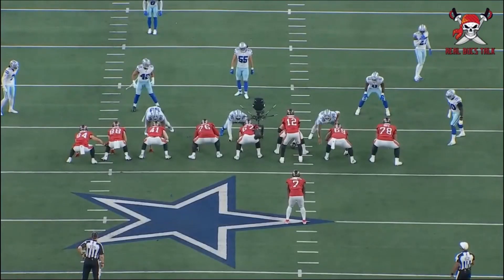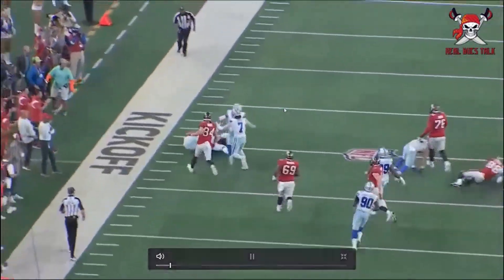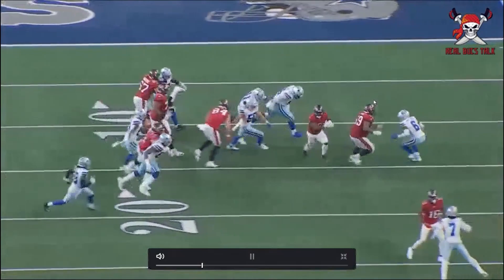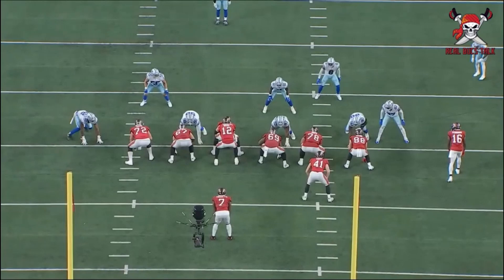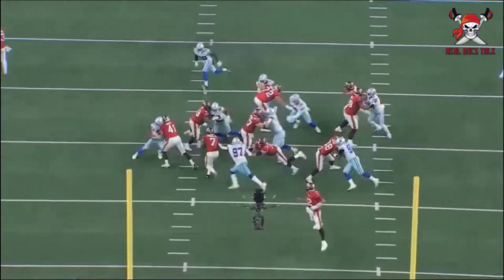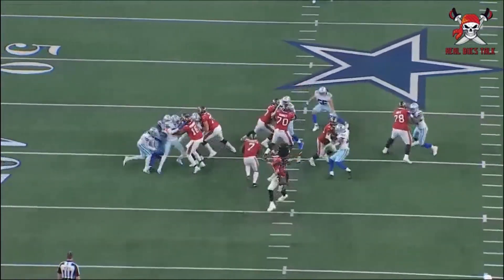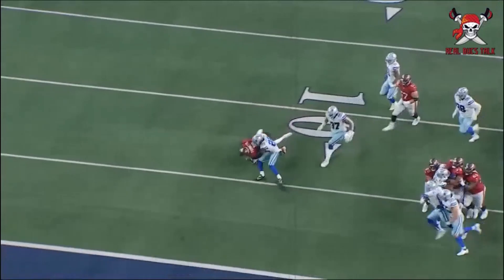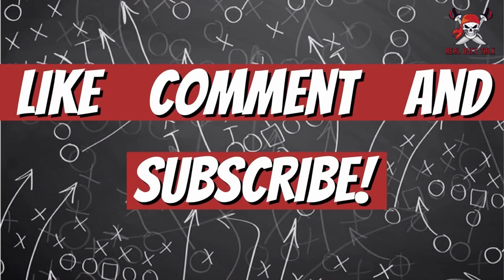Film Study!!! Buccaneers Offense vs Cowboys| Real Bucs Talk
In this video, we talk about the Bucs running game and how it was effective vs the Cowboys...

LINKS!